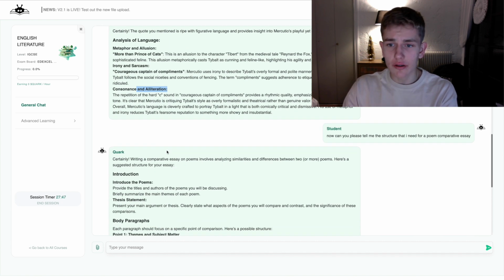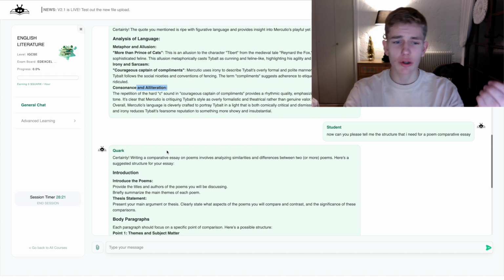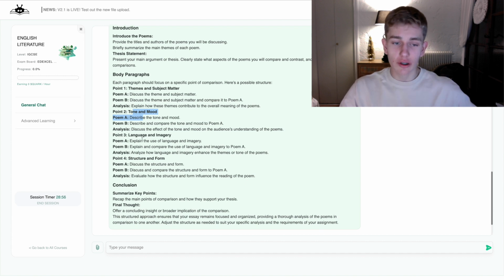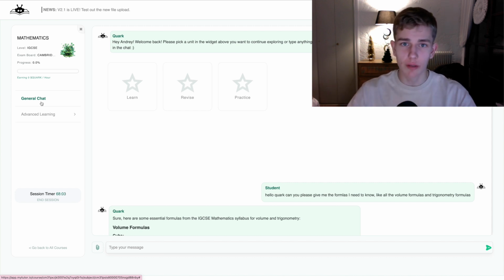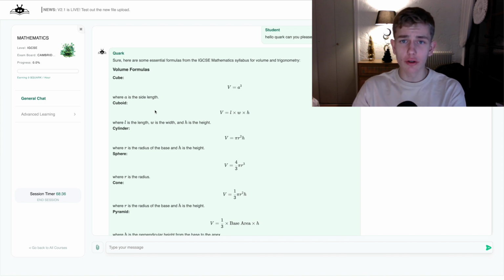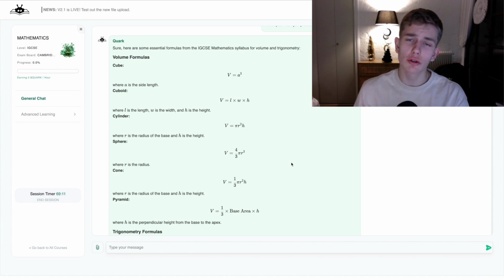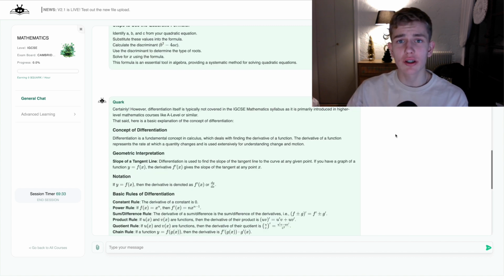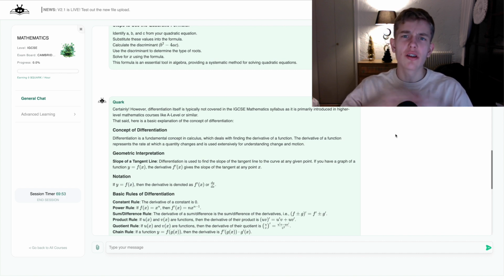Best tips for GCSE students + Big Secret Reveal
Struggling with GCSE prep? In this video, I’ll show you how to:
✅ Instantly find English Literature quotes with MyTutor AI.
✅ Get all the key Maths and Science equations you need.
✅ Use powerful study tips to save time and boost your grades.

🎁 Big Secret Reveal at the end — don’t miss it!